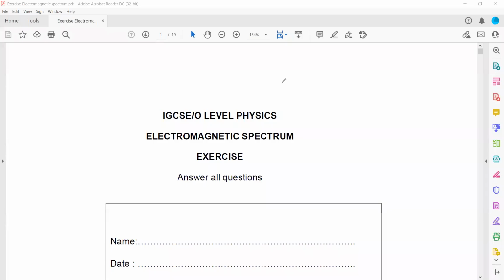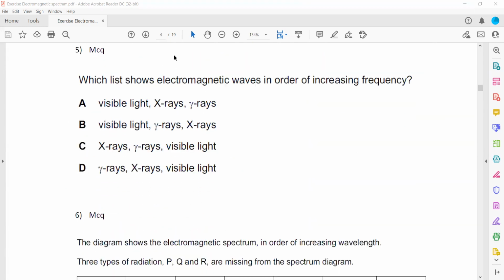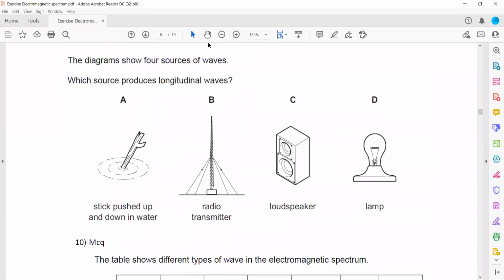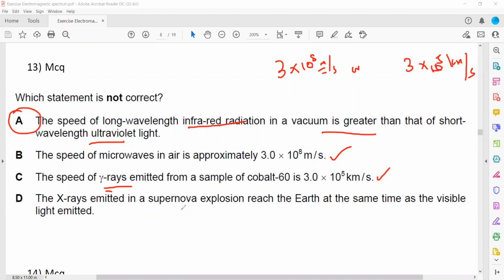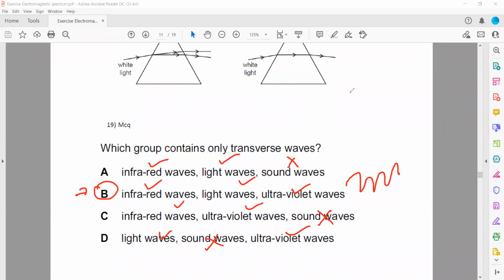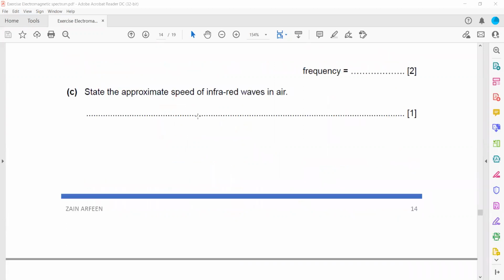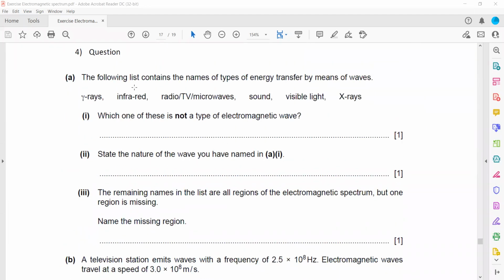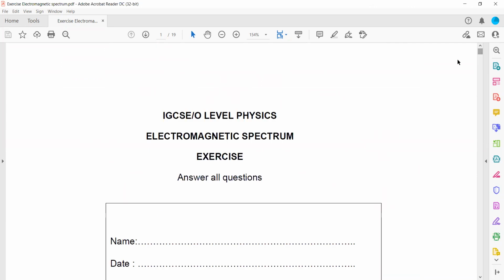Electromagnetic Spectrum Questions Cambridge IGCSE O level Physics 0625 0972 5054 Lesson 54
3.2.4 Dispersion of light
Core
•• Give a qualitative account of the dispersion
of light as shown by the action on light of a
glass prism including the seven colours of the
spectrum in their correct order
Supplement
•• Recall that light of a single frequency is described
as monochromatic
3.3 Electromagnetic spectrum
Core
•• Describe the main features of the
electromagnetic spectrum in order of wavelength
•• State that all electromagnetic waves travel with
the same high speed in a vacuum
•• Describe typical properties and uses of radiations
in all the different regions of the electromagnetic
spectrum including:
–– radio and television communications (radio
waves)
–– satellite television and telephones
(microwaves)
–– electrical appliances, remote controllers for
televisions and intruder alarms (infrared)
–– medicine and security (X-rays)
•• Demonstrate an awareness of safety issues
regarding the use of microwaves and X-rays